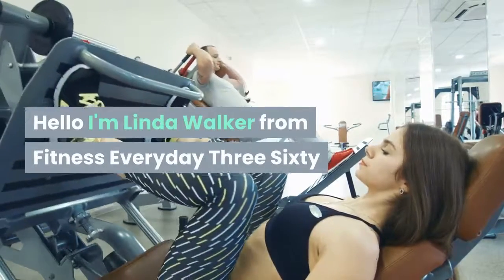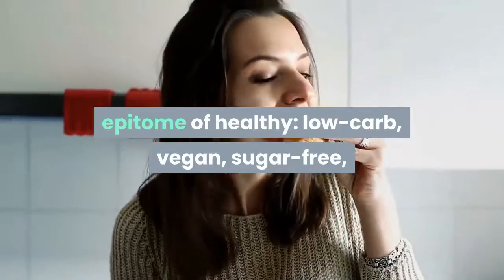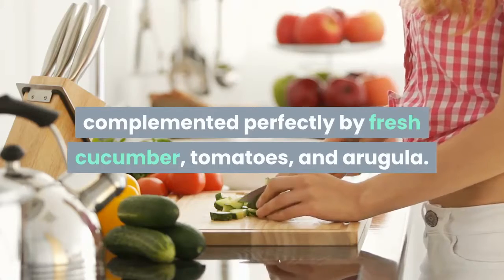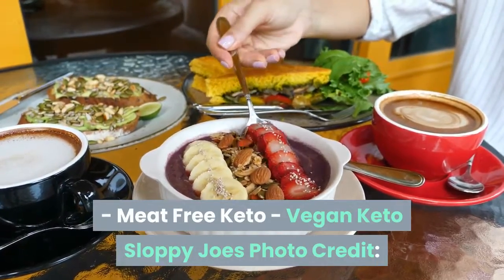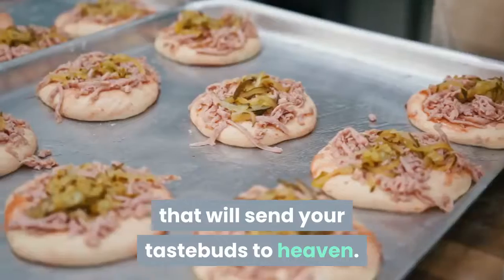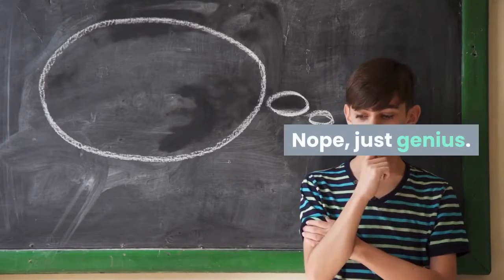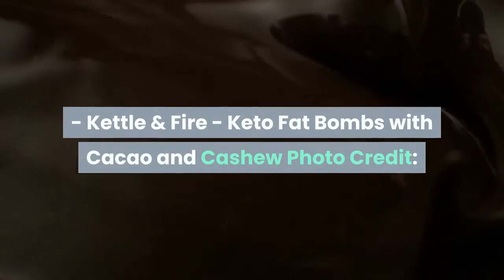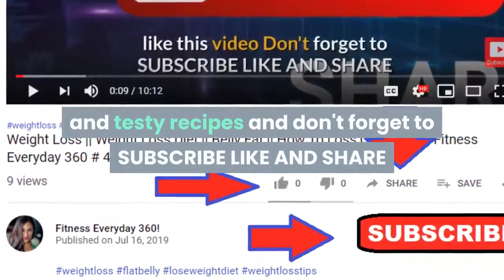Vegetarian Keto Recipes - (Fitness Everyday 360!)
F R E E  -  K E T O – R E C I P I E  - B O O K!

K E T O – D I E T S

I personally used these diets 100% weight loss & Effective, so I recommended for you

K E T O – R E C I P I E S - B O O K S!

I regularly make delicious Keto Meals with these Keto Recipe Books to reduce my extra pounds to help my body stay FIT and Tuned! So I also recommended for you let’s check out!

About Us!

Comes regarding health & fitness information tips & advice for people looking for natural ways to prevent, treat and heal ailments.

Give Credit:

In this video, I am using Article of “ketowize”.